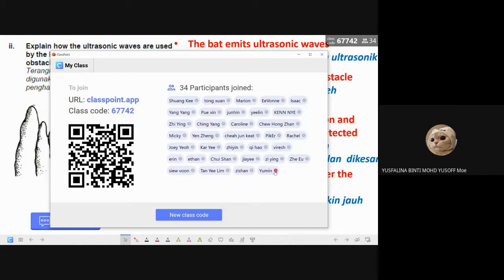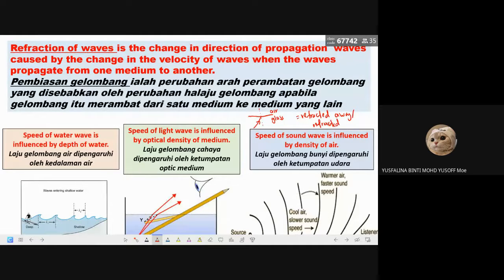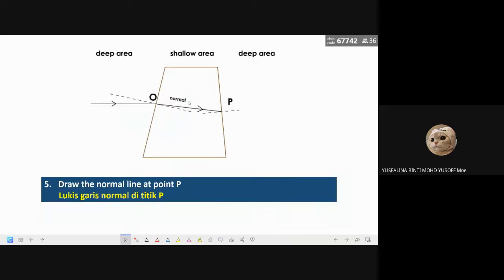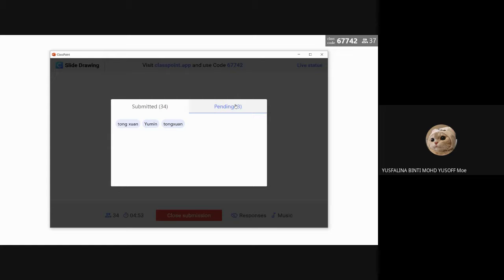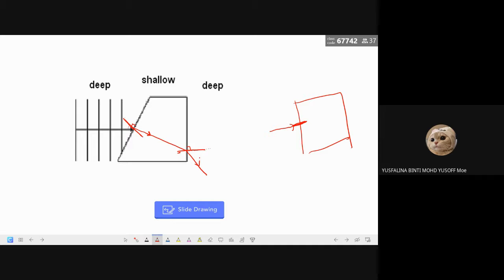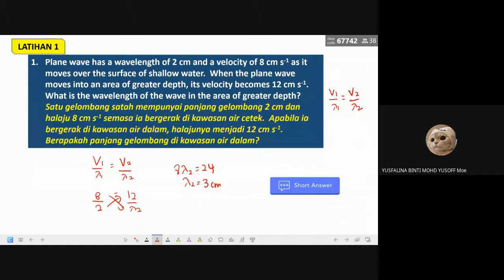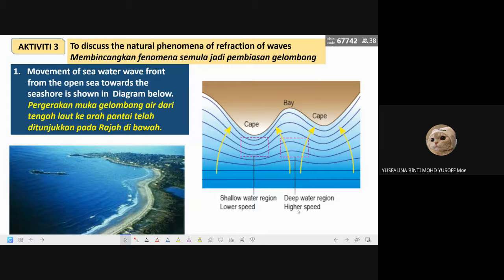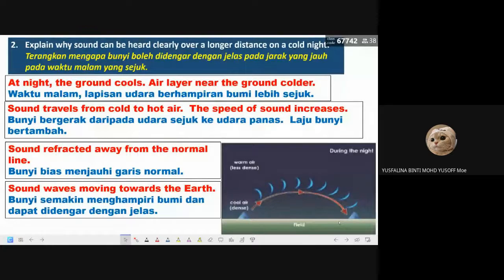refraction of waves 4m